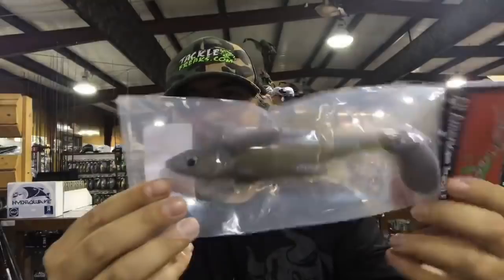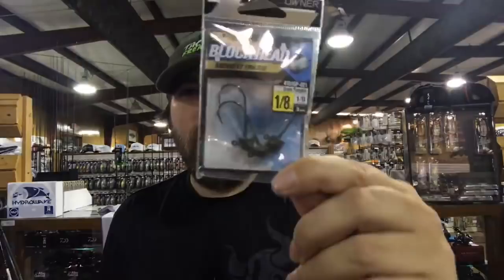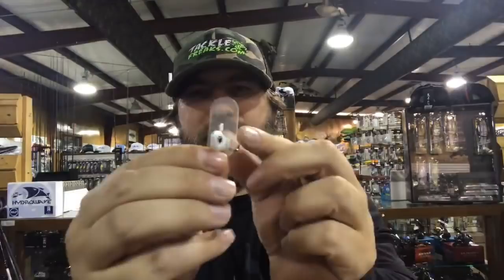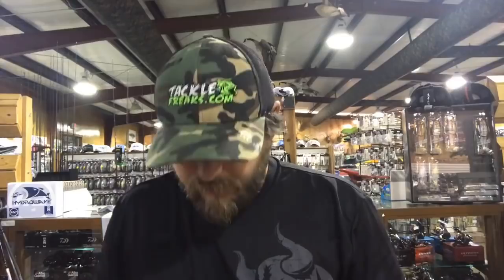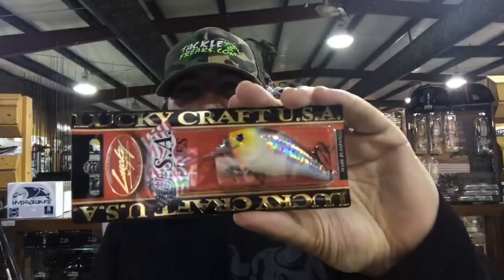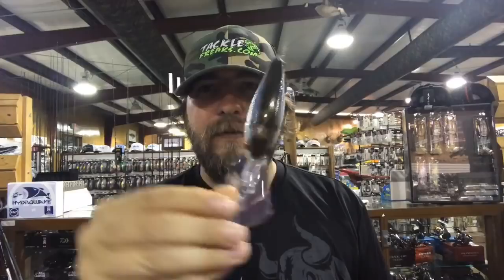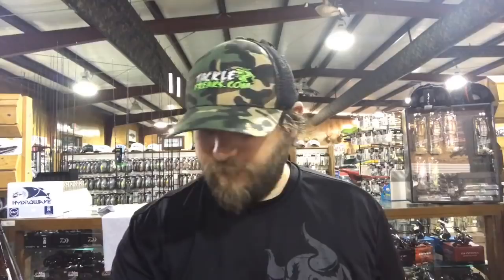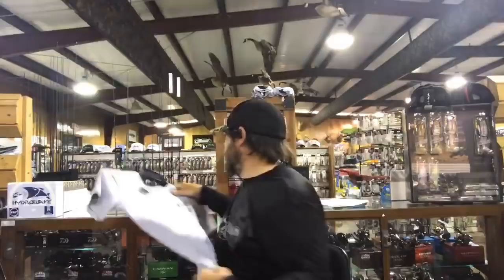Baitman Live: Episode 19 New Products and Bassmaster and FLW Talk